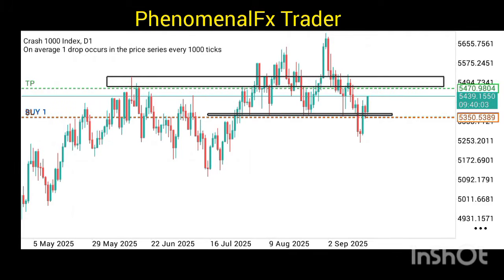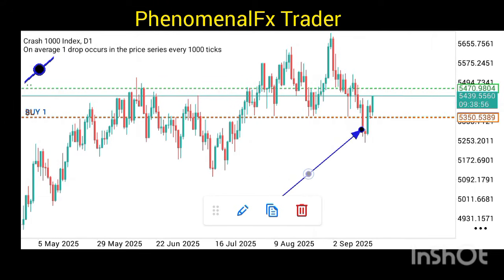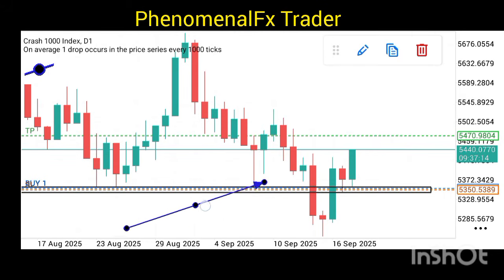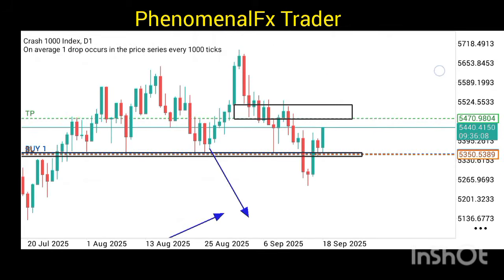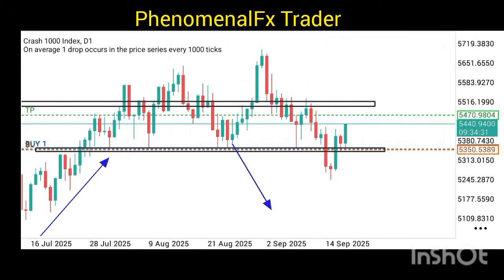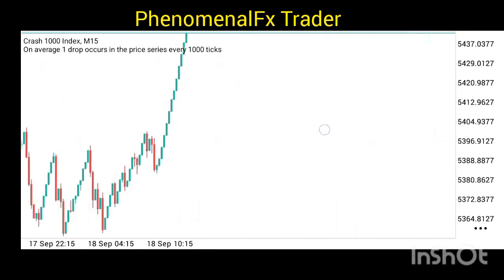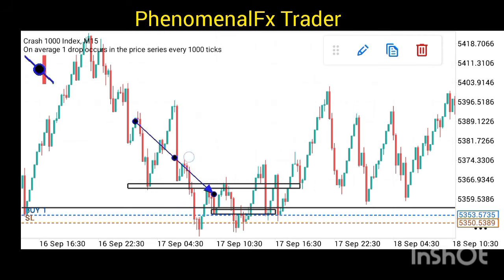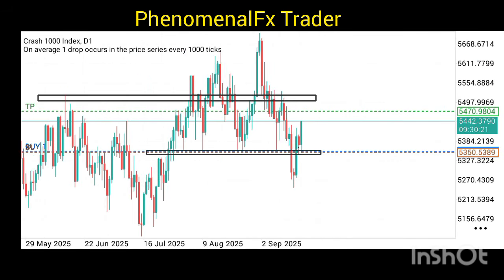Market Structure and Price Action Strategy for Crash 1000 Index |Break & Retest Entry for Synthetics